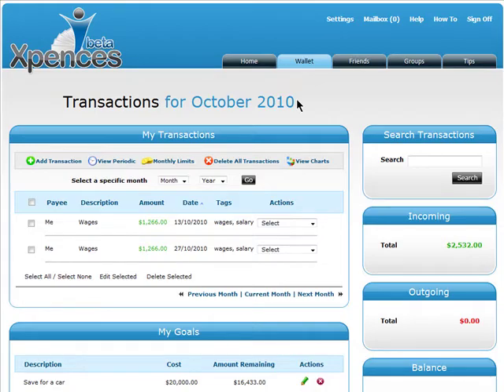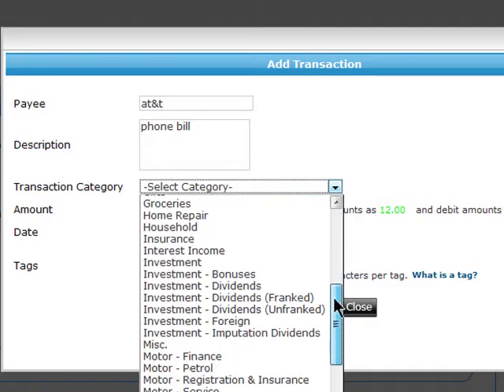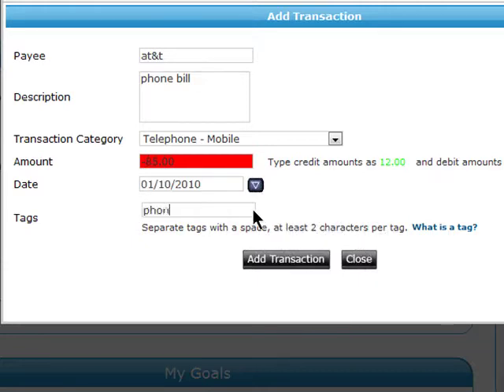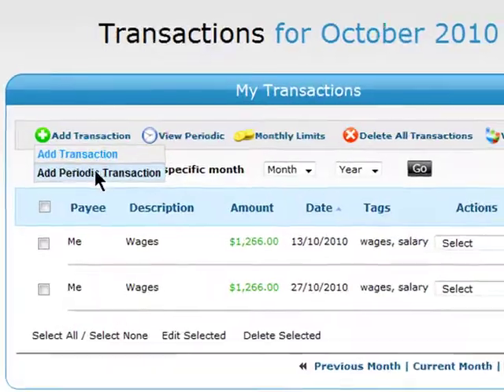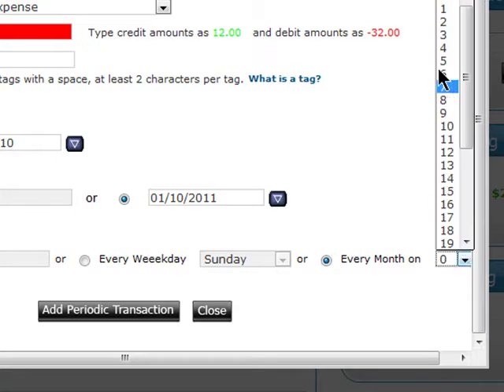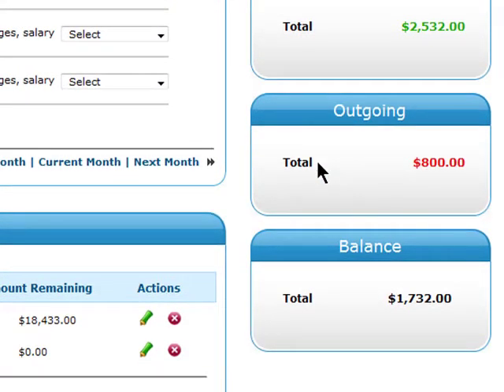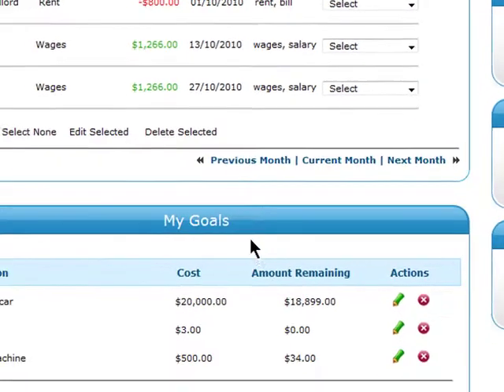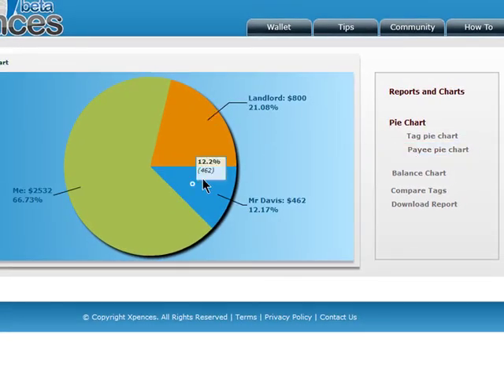Screencast Tour of Xpences.com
Setting goals, tracking expenses and saving money has never been simpler or more enjoyable! Don't sit alone with a check register, bank statement and blank stare -- get motivated and interactive with Xpences.com